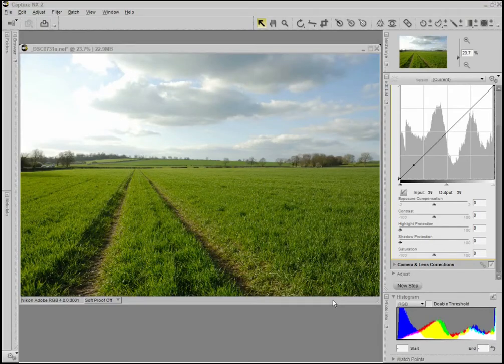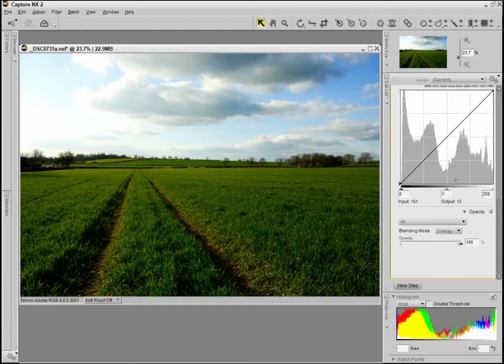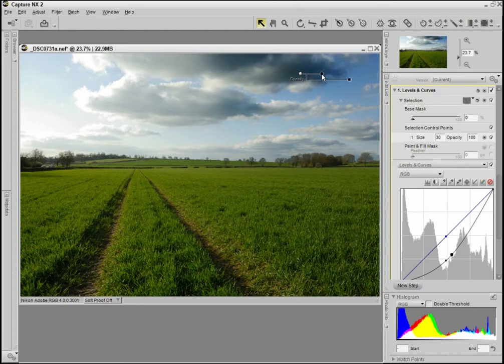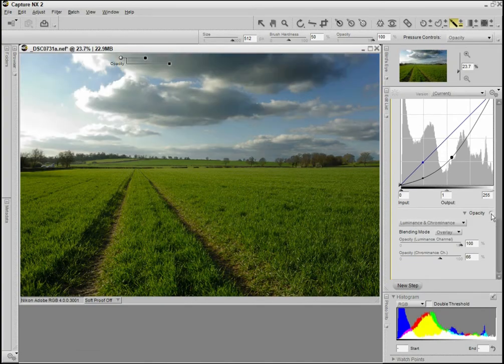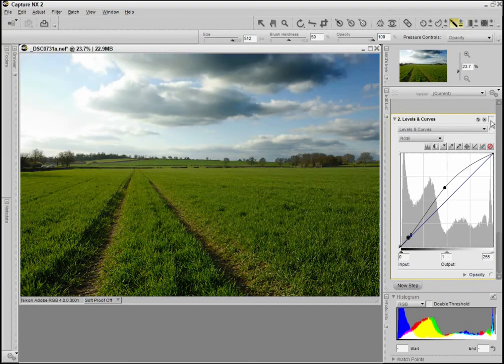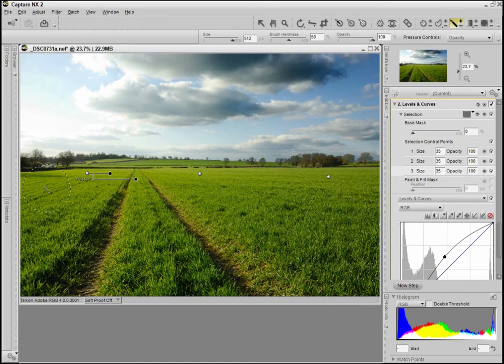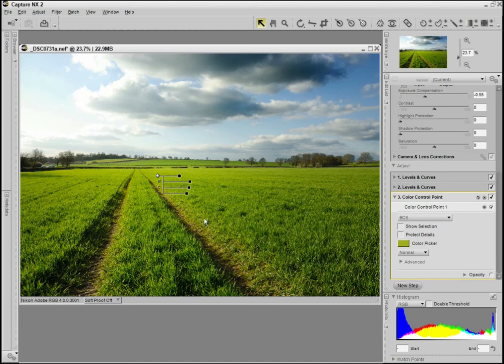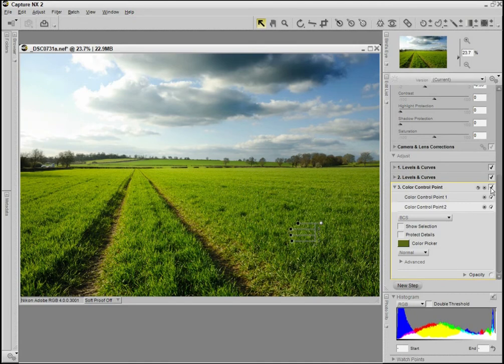How to add some Pop to a photo using Capture NX2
A video tutorial of how to add some pop to a landscape photo in Capture NX 2 using a curves adjustments and color control points.